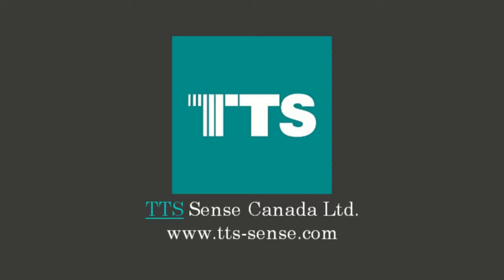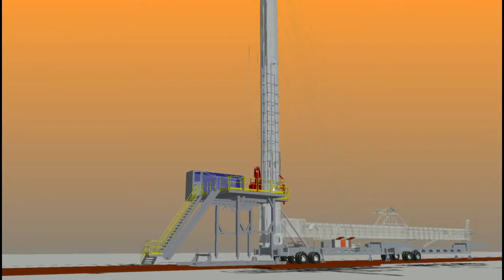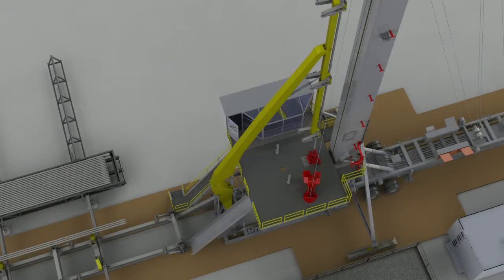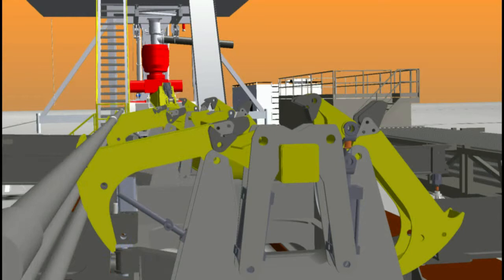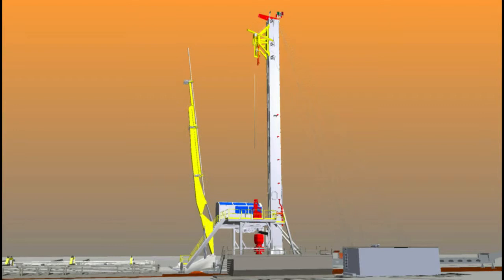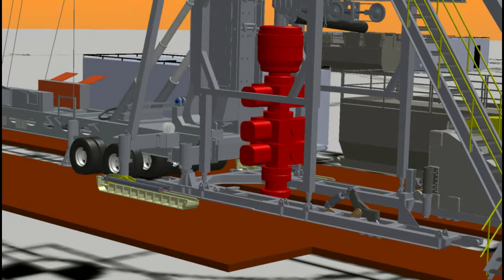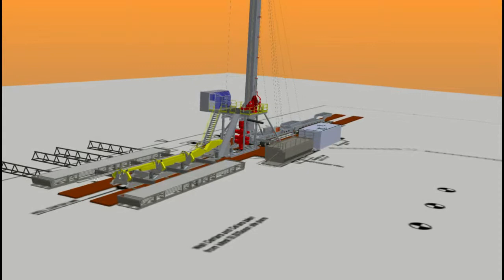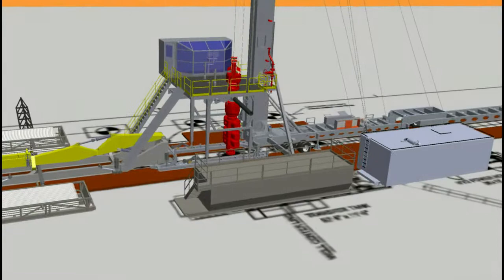250 Ton TTS Canada Rig